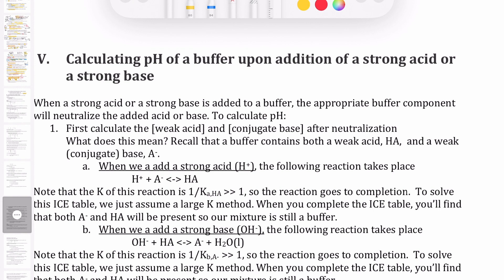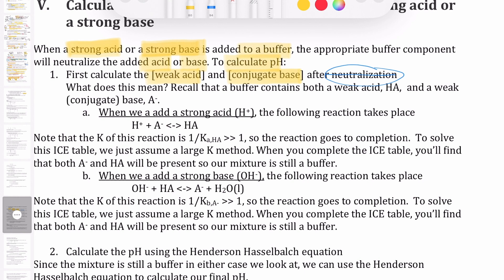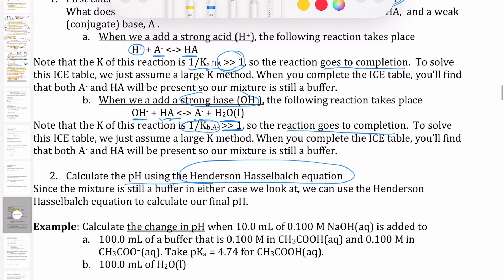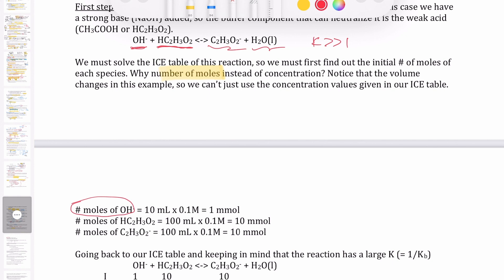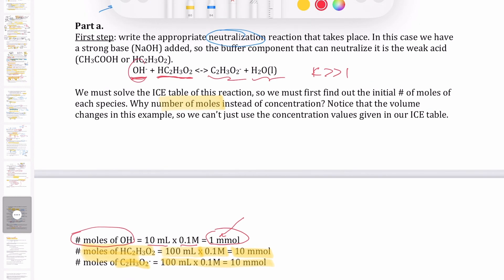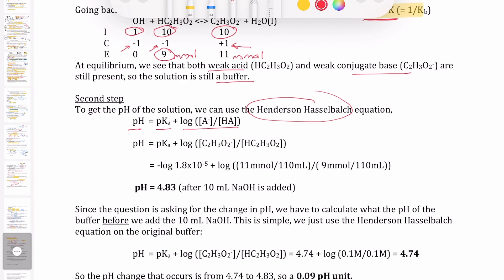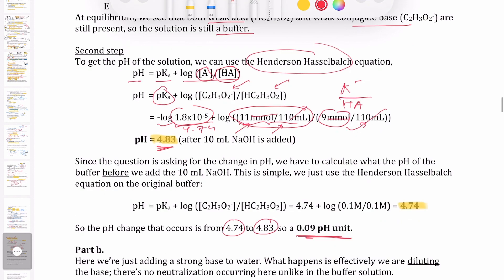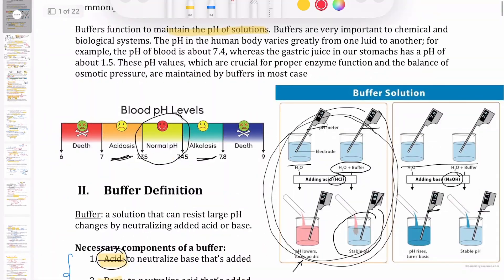General Chemistry II Buffer and Titration Part 5: Calculating pH Change in Buffers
This video shows how to calculate the pH change in a buffer upon addition os a strong base. In addition, it contrasts the pH change to that of a strong base added to just pure water. The method here could also be used to calculate the pH change for addition of a strong acid to a buffer.